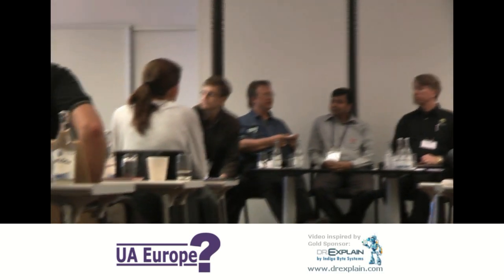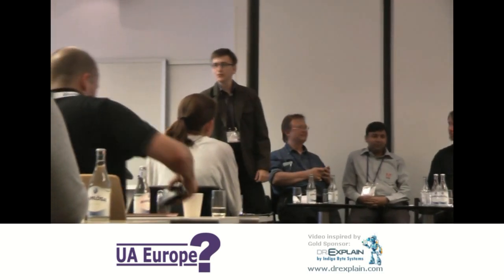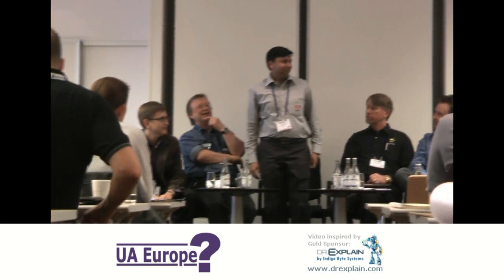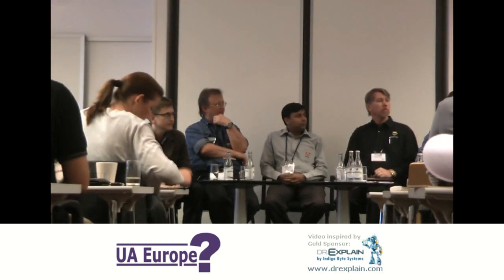User Assistance (UA) Europe 2010 Conference - Vendor Panel - Part 1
Discussion of Current User Assistance Trends and Technologies

    Ankur Jain (RoboHelp Product Manager, Adobe)
    Mike Hamilton (VP, Product Management, MadCap Software)
    Tim Green (Head of User Support, EC Software)
    Dennis Crane (CEO, Indigo Byte Systems)
    Martin Petts (Channel Manager Europe, MindTouch)
    Chaired by Matthew Ellison

This lively panel session explores a range of key technology trends and challenges that are facing today's user assistance professionals. Topics covered by the discussion include user feedback and collaboration, search technologies and techniques, team-based authoring, content management, and the future of Microsoft Help.